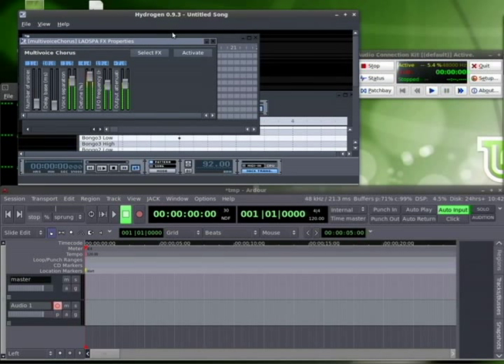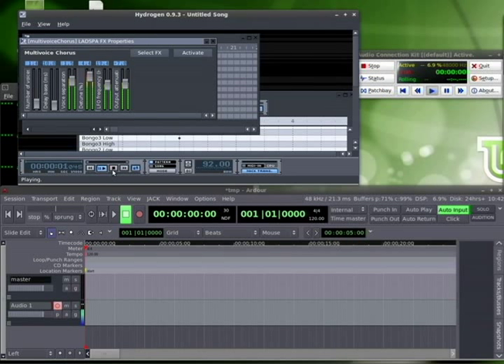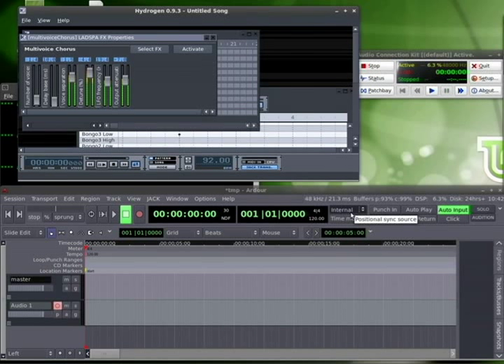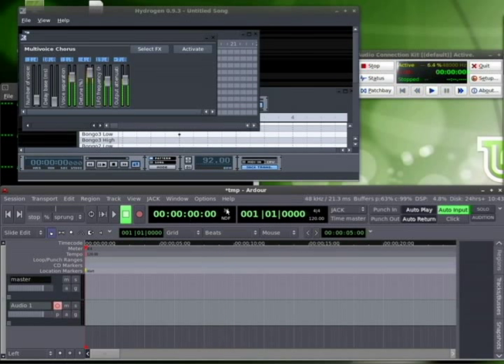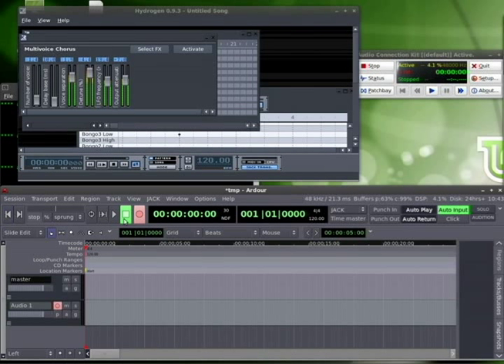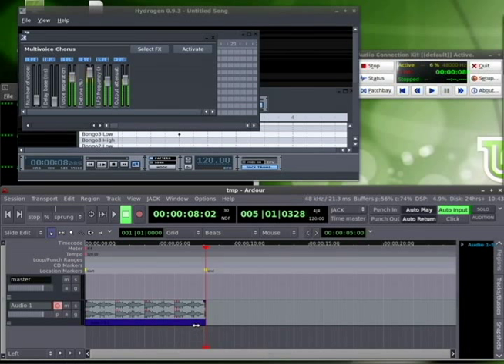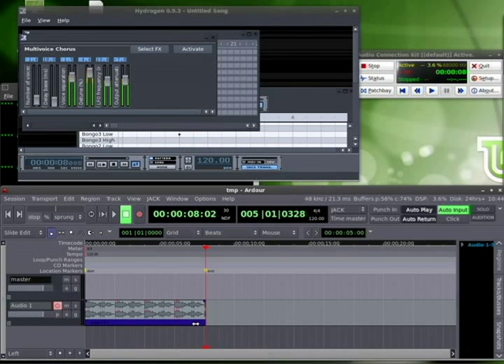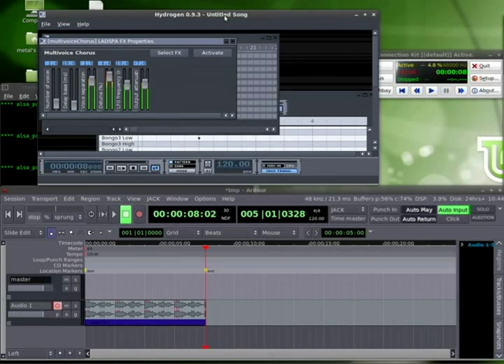Sync Hydrogen and Ardour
Use Jackd to sync Hydrogen Drum Machine with Ardour track recorder.